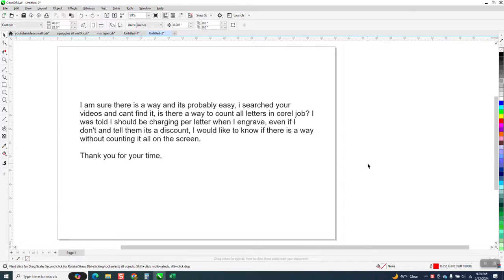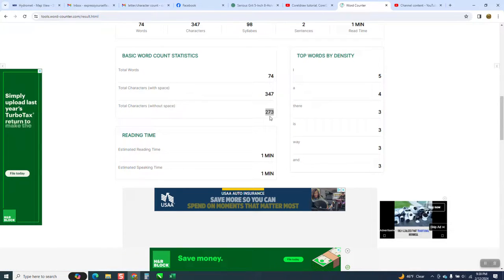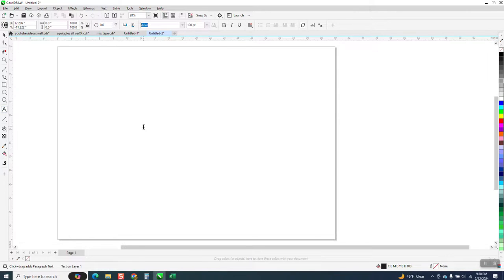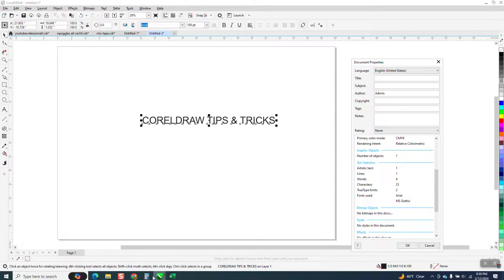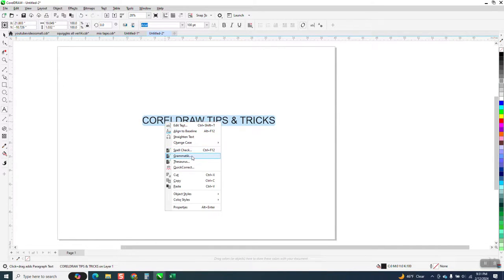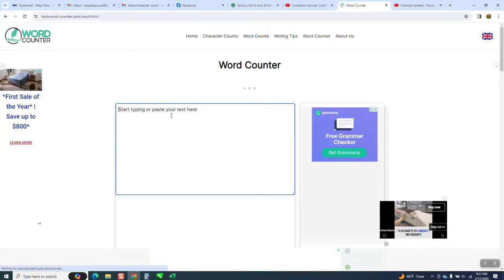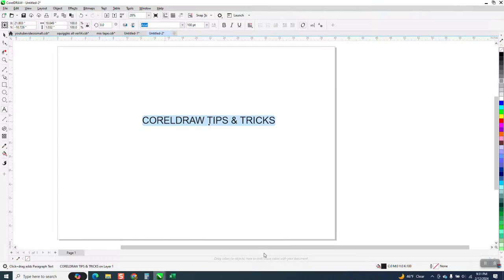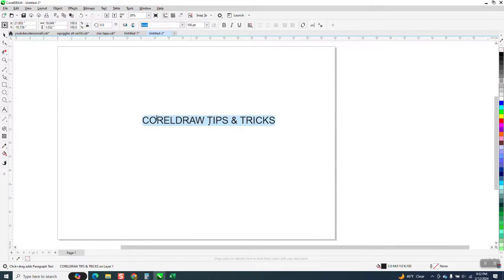CorelDraw Tips & Tricks Count the Number of letters on a page in CORELDRAW Part 2